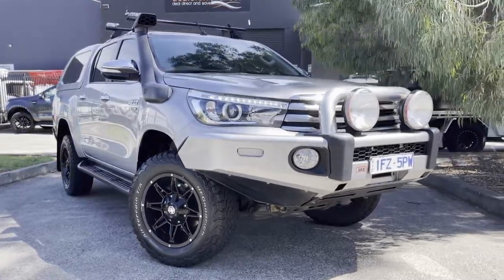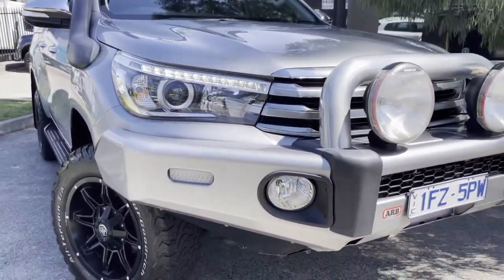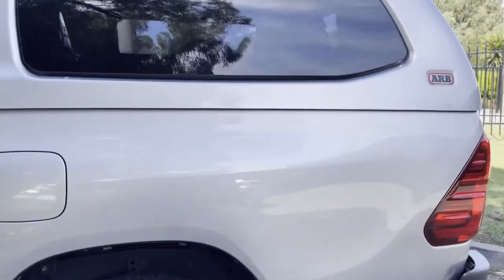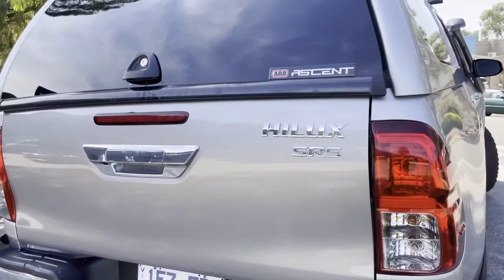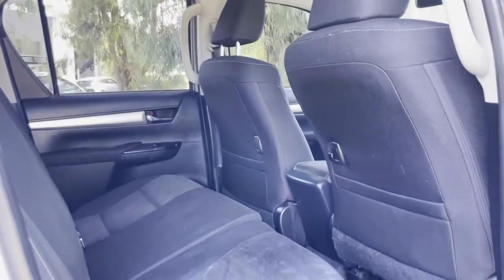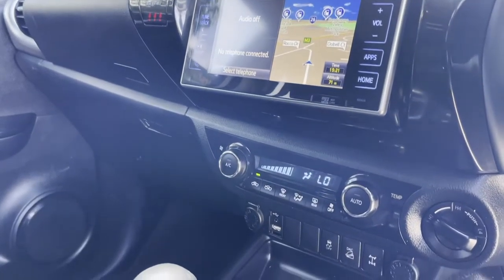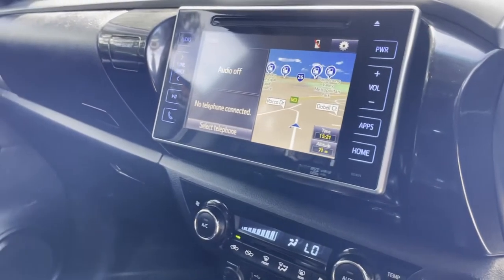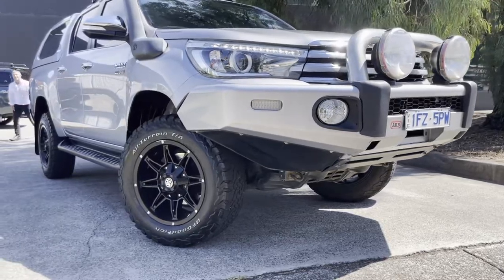2016 Toyota Hilux SR5